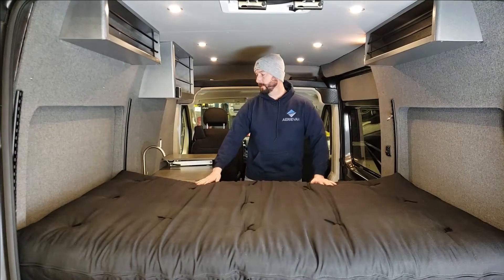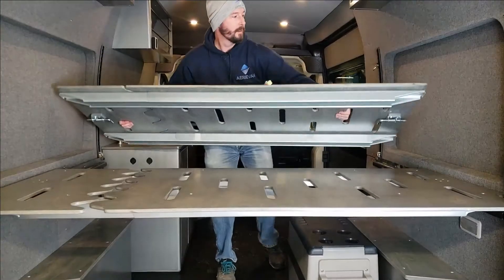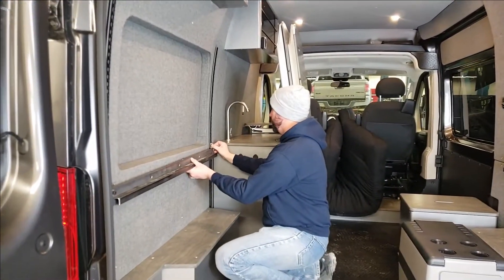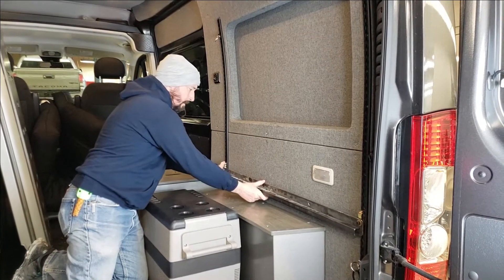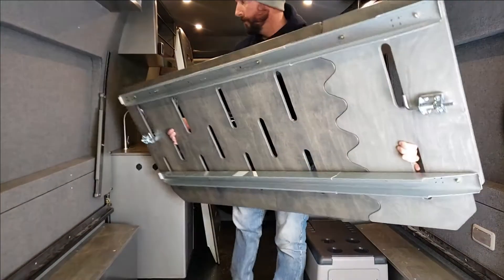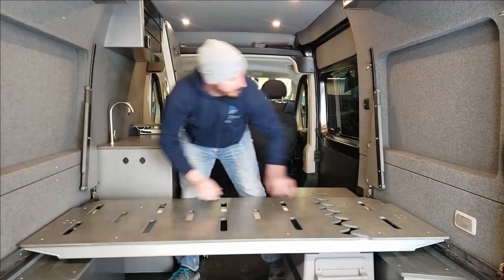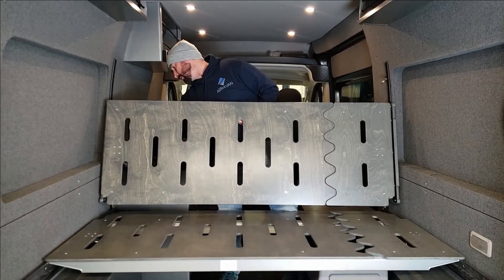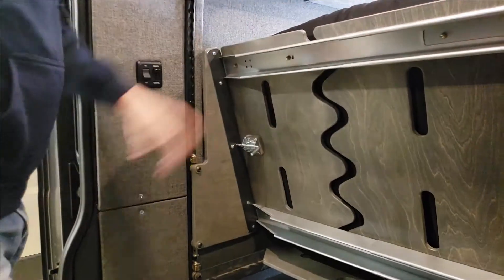Aerie Vans Couch Conversion Steps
How to convert your bed into a couch in your Aerie Van? Jason shows you how!